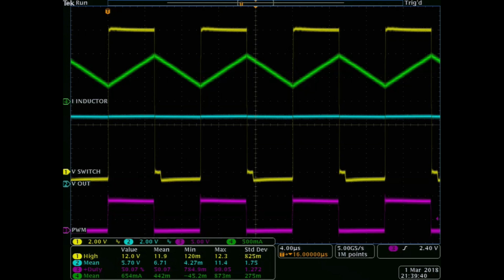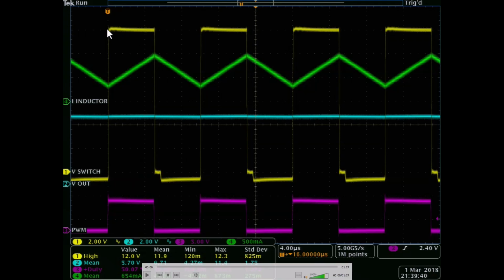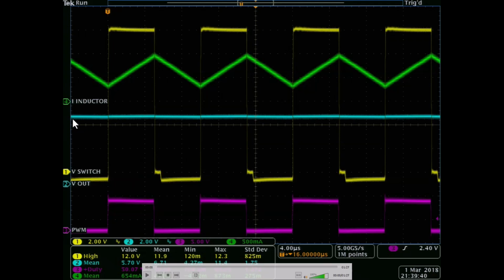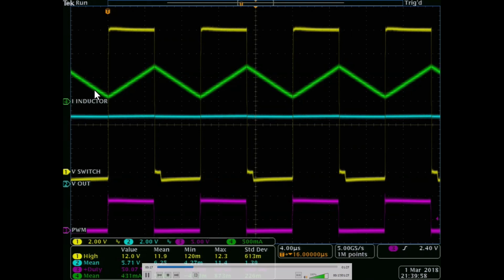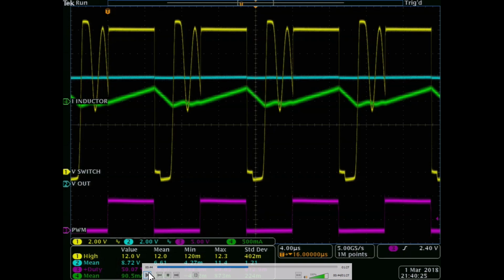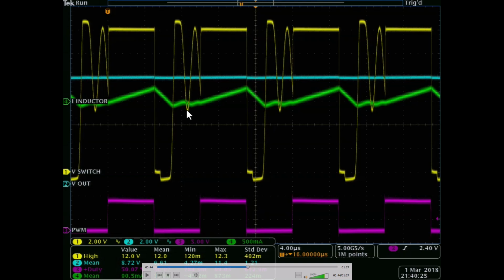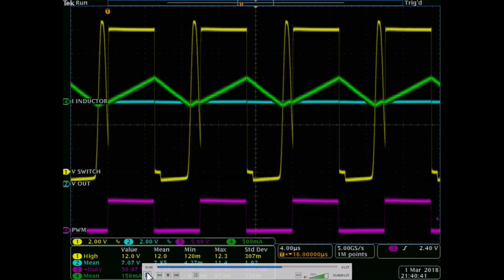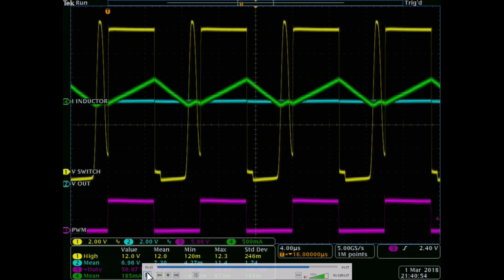APEC 2023 S03 Lab Video 05